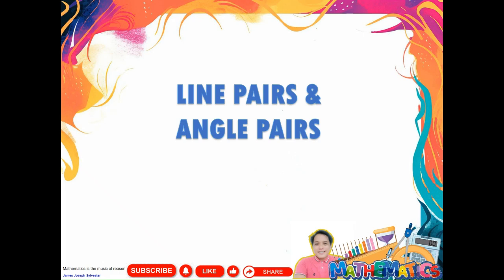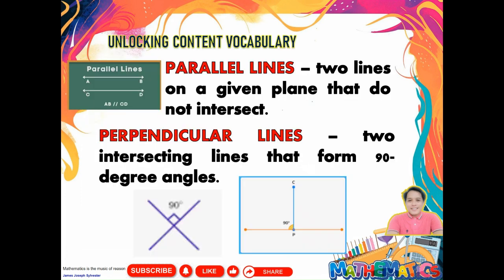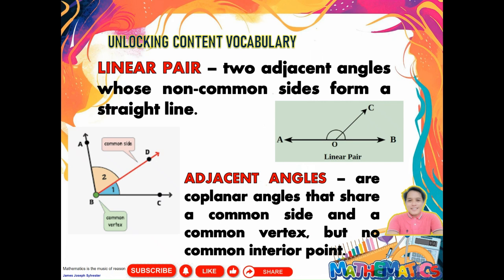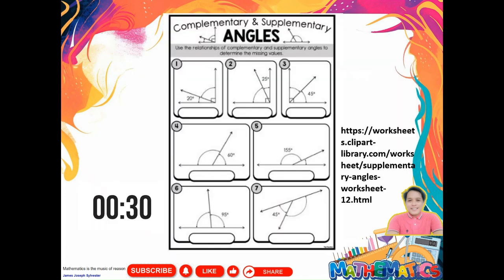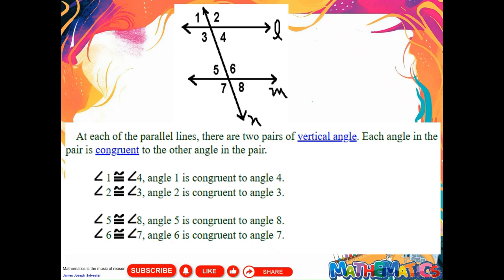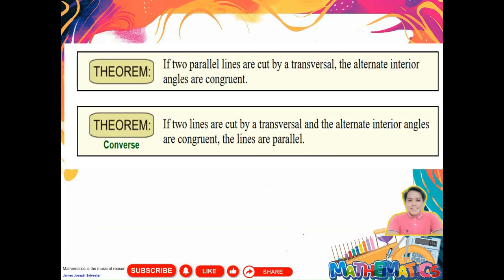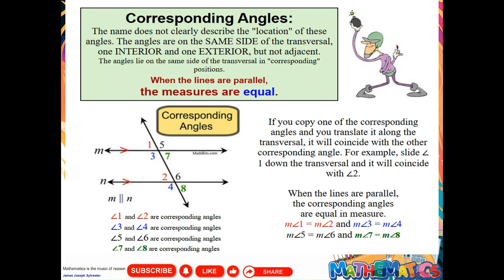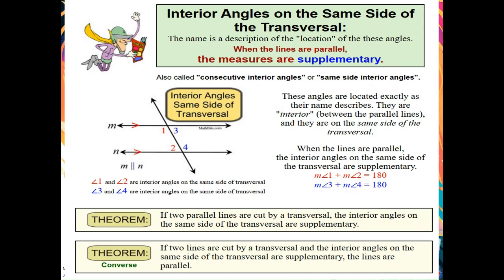MATH 7 LINEAR AND ANGLE PAIRS